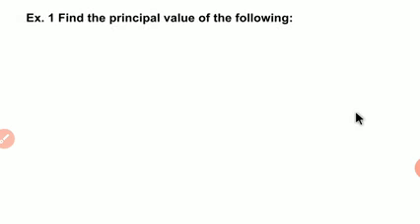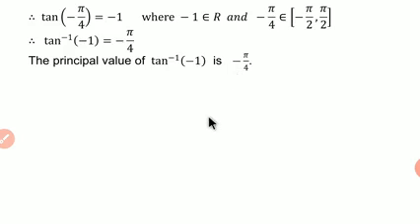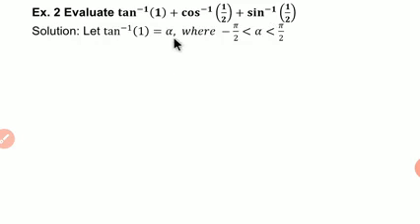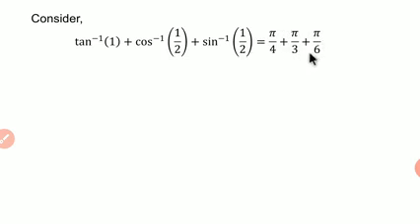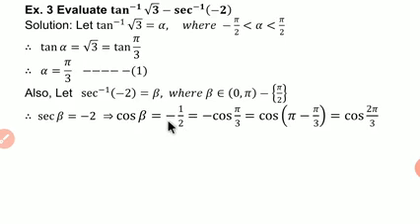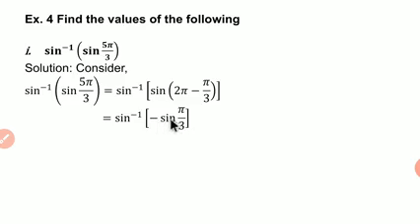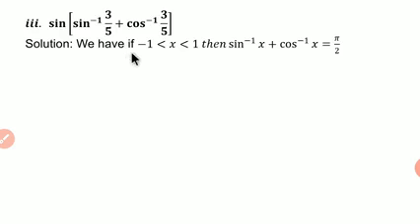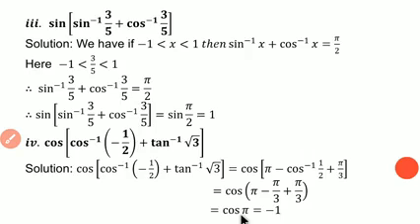Part 1 Chp. 3 L 10 Problems on Properties of inverse trigonometric functions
Lec. 10 Problems on Inverse Trigonometric functions and Properties of inverse trigonometric functions.